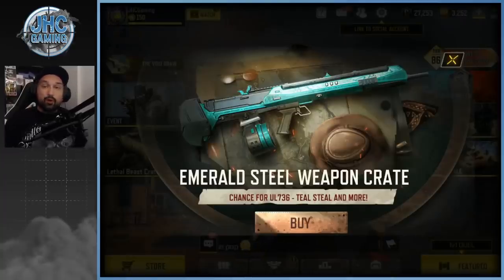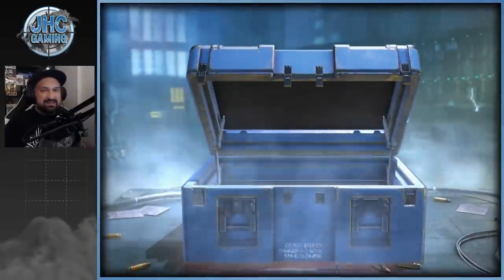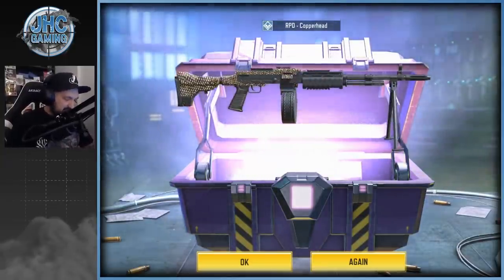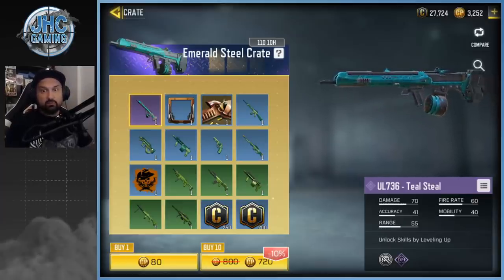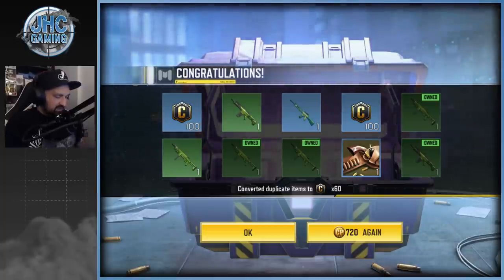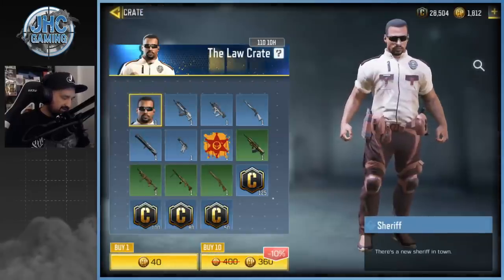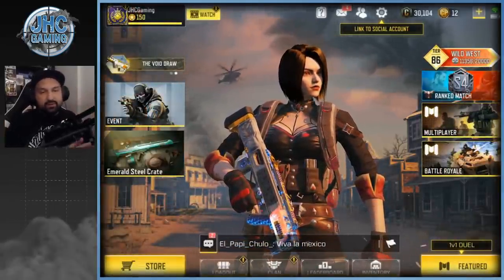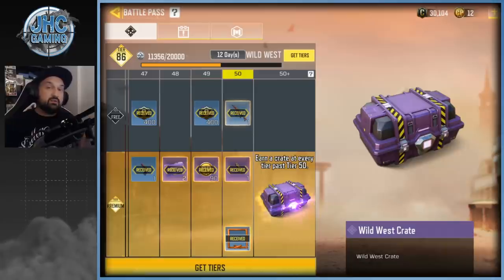*NEW* Emerald Steel crates | Call of Duty Mobile crate opening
Hey guys, back with another Monday crate opening video in cod mobile
Today we check out the new Emerald Steel crates and we also open a few other ones like the Ancestors and The Law crates in call of duty mobile